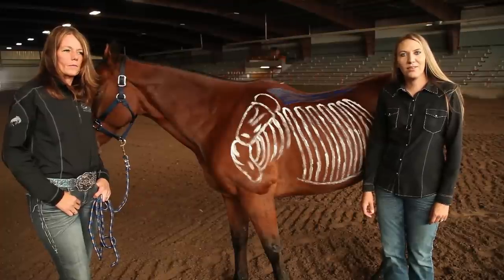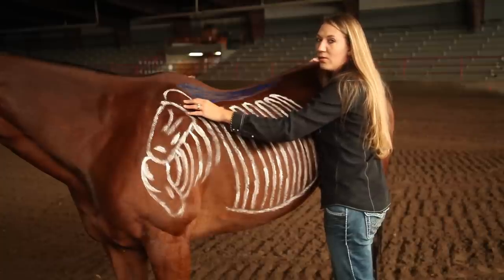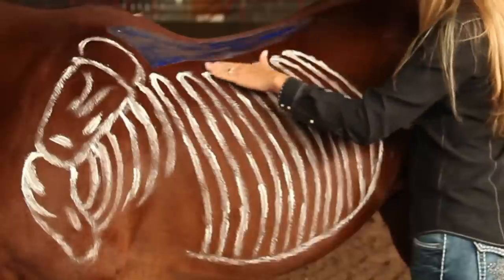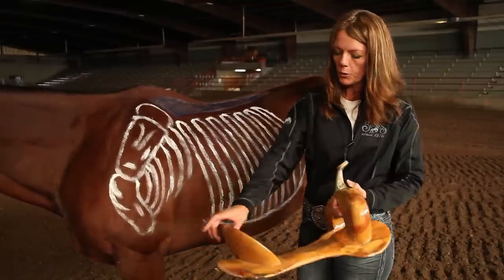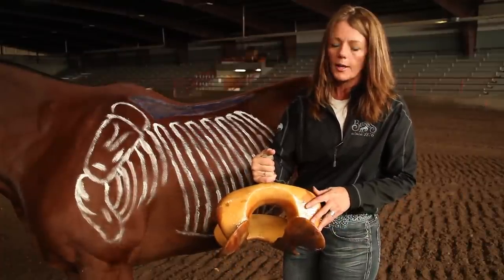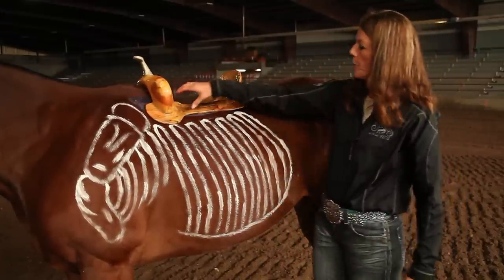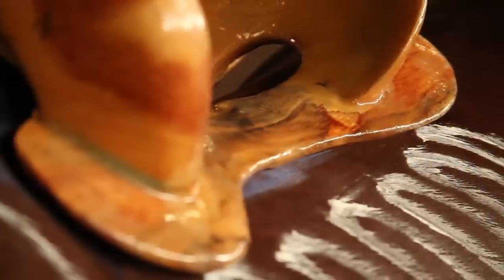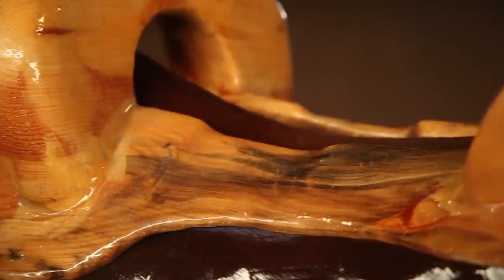Saddle Fitting: Proper Way to Fit a Horse | Burns Saddlery, Horse Saddles, Western Saddle, Saddlery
Burns Saddlery & Burns Cowboy Shop, offers quality western wear, boots, hats, saddles, tack, western home decor. Durable custom indian blanket auto seat covers and our custom leather & repair shop where you can get specialized products made to order.

Mission

The Cowboy Way, Then, Now and Forever

Company Overview
"The Burns family puts action into words in preserving the cowboy way of life, as their motto states: 'The Cowboy Way - Then, Now and Forever.' Stepping into Burns Saddlery is stepping into a living history where the legacy of Utah's pioneer days is apparent in the rich scent of leather and hand tooled boots and western wear."
~ Martha Cargill, Farm and Ranch Magazine

Description
•Same Family Owned Since 1876.
•4th, 5th, and 6th, Generations working together strengthening Burns' three stores, two manufacturing facilities and three mobile units that sell at equine and western events.
•Nine family members currently working for the company.
•Generation 7 at the young age of nine has made his first belt and is learning and formulating a love and skill of leather craftsmanship from his great grandfather that still works daily at the saddle shop.
•Evolved from first generations skill in hand making quality work harness' to commissioning and selling a $75,000 saddle.
•Current saddle shop, makes, commissions, and sells over 200 saddles per year, as well as reconditions hundreds more.
•Burns Saddlery sponsors and awards scores of quality handmade trophy saddles annually to champion equestrian athletes helping the industry grow by recognizing the achievements of great riders.
•Burns Saddlery celebrates 135 years of "Cowboying" with a love of its rich culture and a longing for its continued survival.
•87 Years of combined leatherwork expertise of current Custom Leather Shop staff.
•Leatherwork handcrafted from the highest quality materials made in the USA.
•Full service Custom Leather & Saddle Shop from cleaning and repairs to customized belts, chaps, saddles and more!
•Unique custom saddles in many disciplines, like barrel racing, ranch, roping, cutting, reining, trail riding, and show.